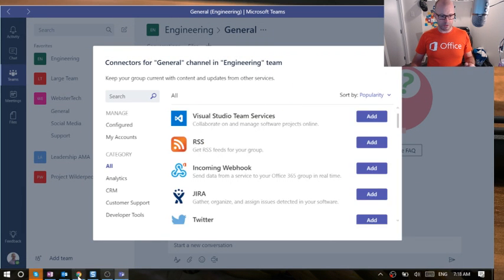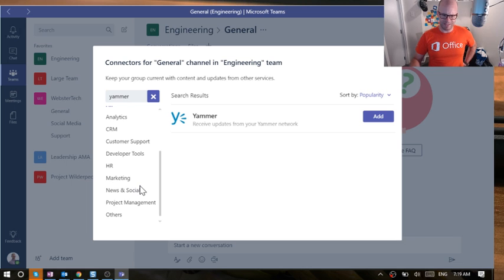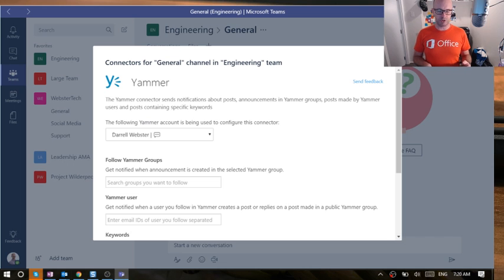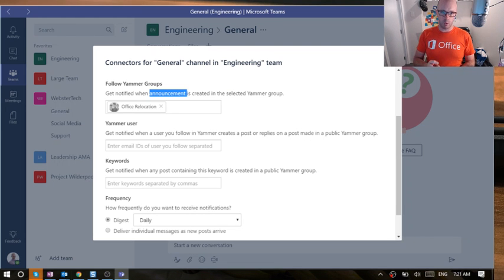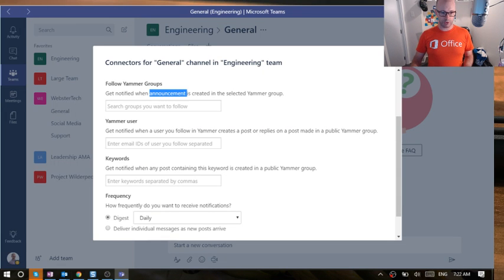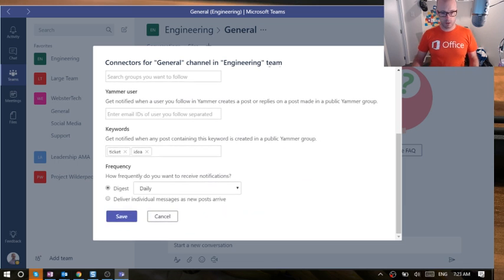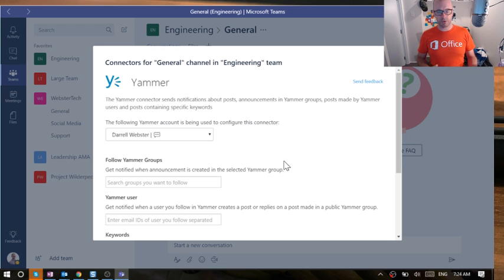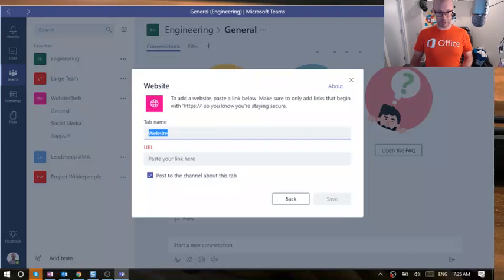Using the Yammer connector in Microsoft Teams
Live via Periscope. I answer a question from the Microsoft Teams AMA today about how to set up the Yammer connector into a Team. I discuss the different options and make a few requests of Microsoft to let us do more with the Yammer connector.